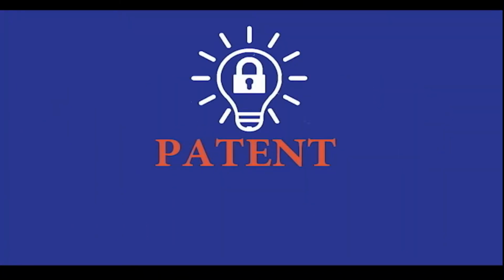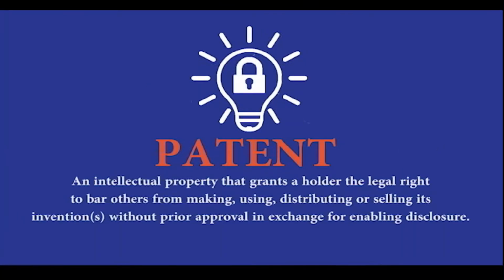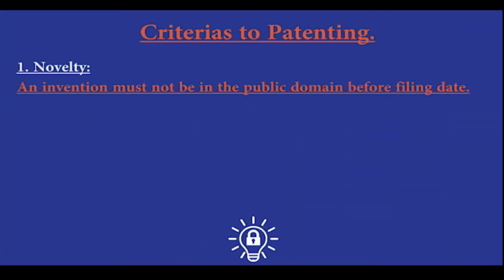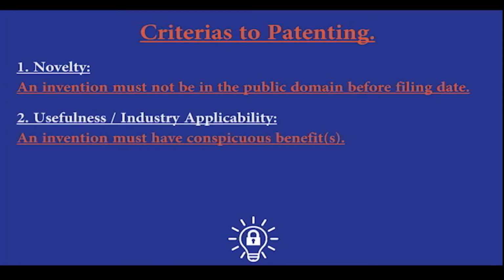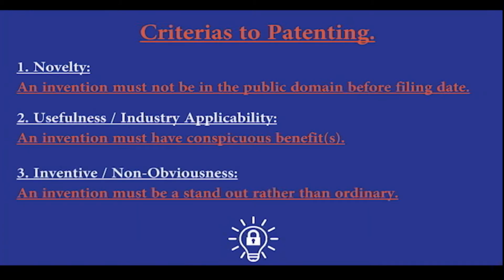THE WORKINGS OF A PATENT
A way to protect our inventions.